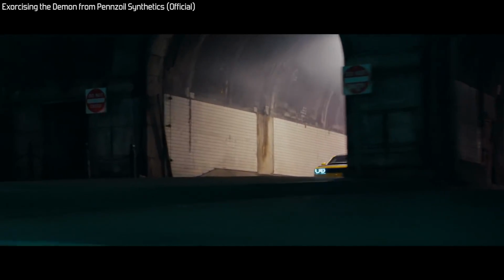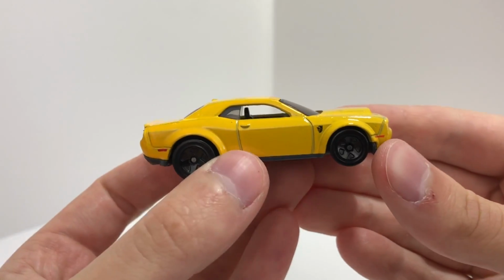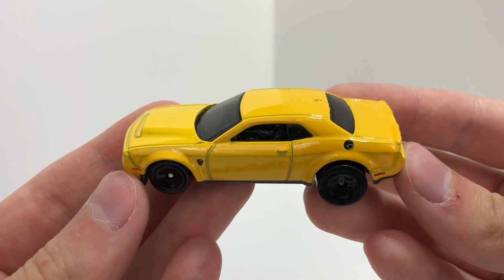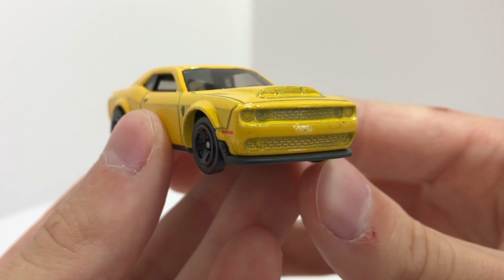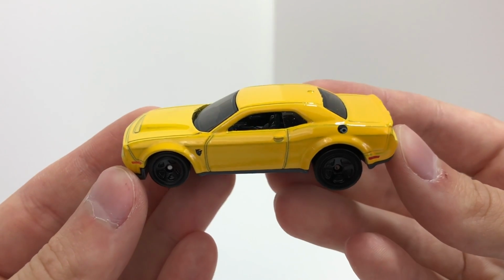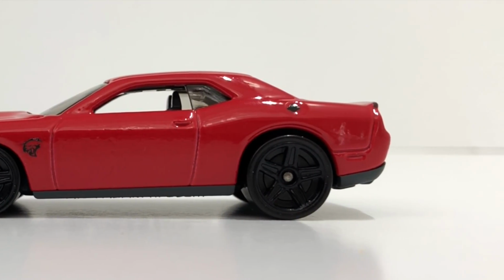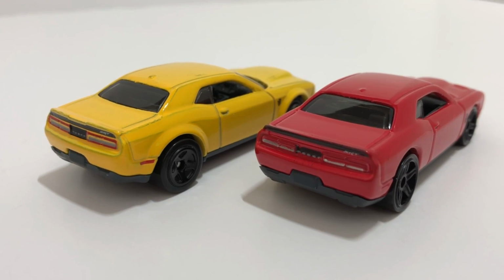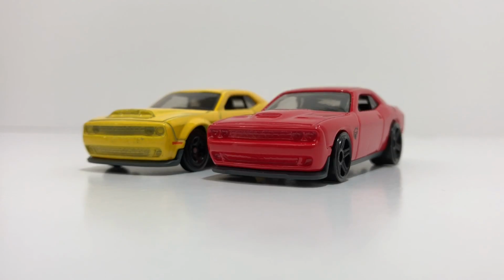Hot Wheels Challenger SRT Demon Vs Hellcat Review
The new 2018 Hot Wheels Challenger SRT Demon is a bold yellow beast full of muscle, making it the perfect match for the 2015 Challenger SRT Hellcat that Hot Wheels introduced a few years back! Let's open up the new Hot Wheels Demon and compare it side by side with the Hellcat to see which Challenger reigns king!